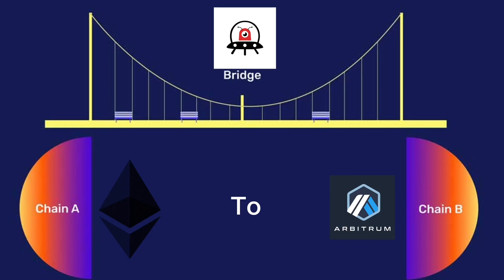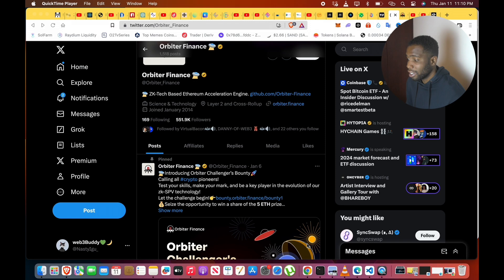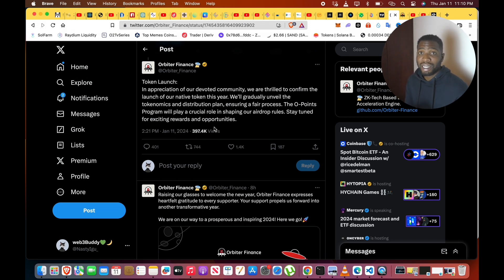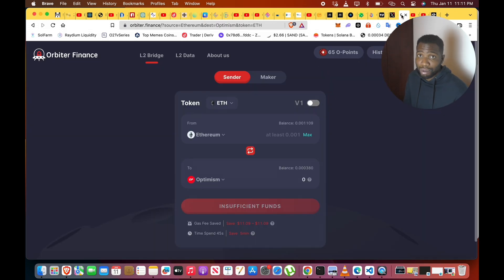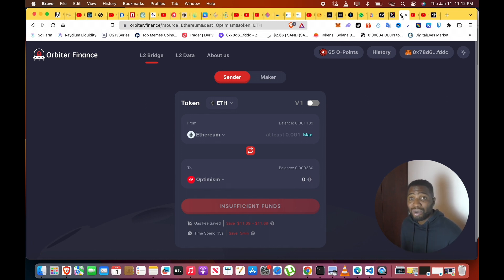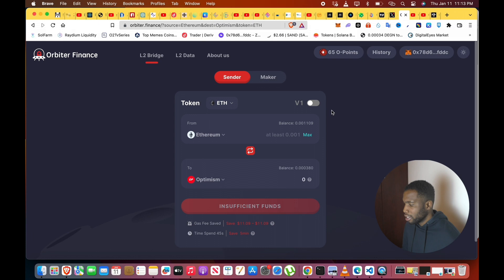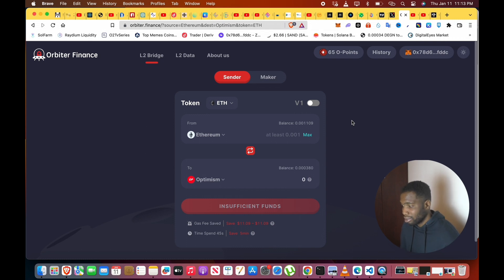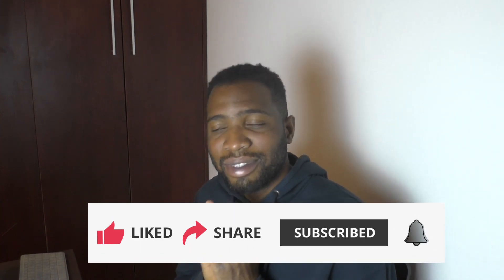Orbiter Finance Airdrop Confirmed : Step-by-Step guide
Orbiter Finance, just confirmed they'll be giving an Airdrop, If you want to qualify for the Airdrop, then follow this guide and do these steps as soon as possible.

Timestamps⏳
00:00 - Introduction
00:26 - What Is Orbiter Finance
01:19 - Orbiter Finance Twitter Page
02:48 - How to get O-points
04:06 - How to Bridge on Orbiter Finance
05:32 - Conclusion